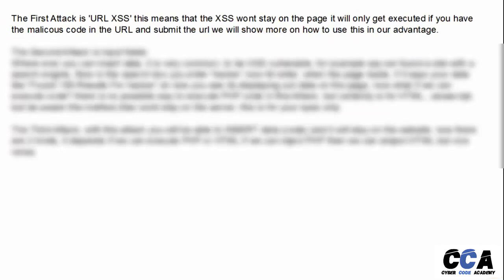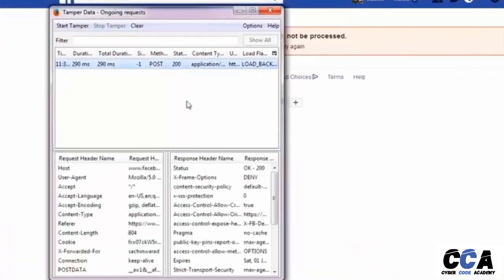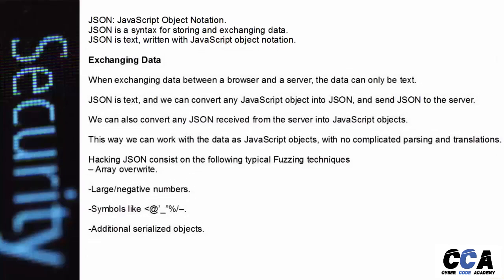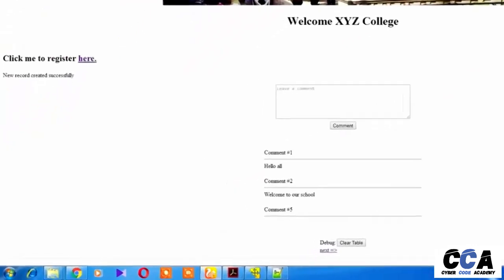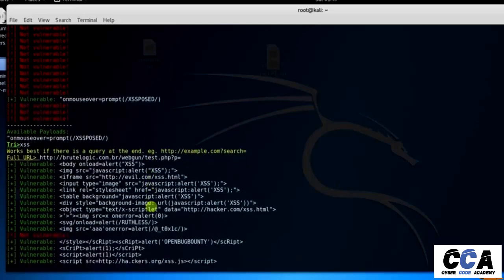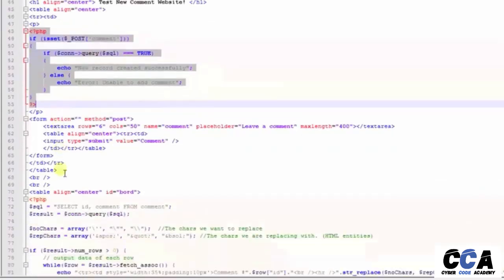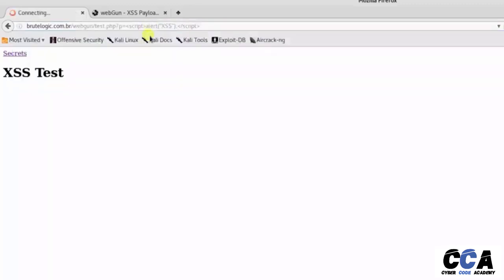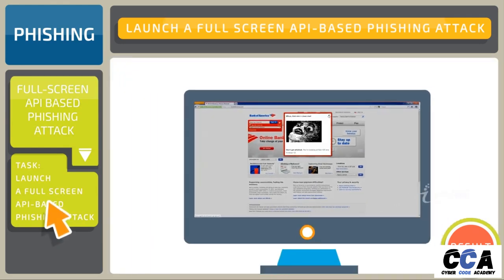Master Cross Site Scripting (XSS) - Ethical Hacking Tutorial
Are you ready to dive deep into the world of Cross Site Scripting (XSS) and become a master in ethical hacking? This comprehensive video will guide you through the ins and outs of XSS, from the basics to advanced techniques, making you proficient in one of the most crucial aspects of cyber security.

📚 What You’ll Learn:

Cross Site Scripting Explained: Understand what XSS is and how it works.
Types of XSS Attacks: Discover the different types of XSS attacks, including reflected XSS.
Using Burp Suite: Learn how to test for XSS vulnerabilities using Burp Suite.
Real-World Applications: Apply your knowledge in real-world hacking scenarios.
Ethical Hacking Principles: Master the ethical hacking techniques to protect systems.
🎓 About the Course:
This video is part of the "Master in Hacking with XSS Cross Site Scripting" course available on Udemy. It’s designed for both beginners and experienced hackers who want to enhance their skills and knowledge in ethical hacking and cyber security.